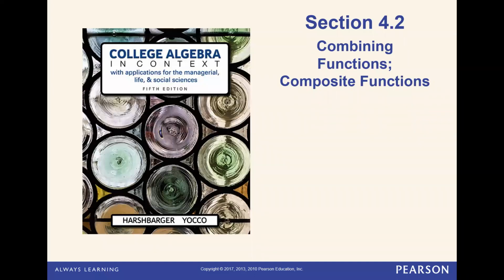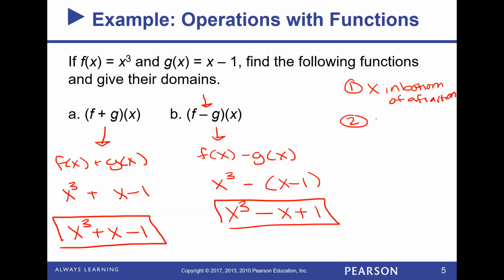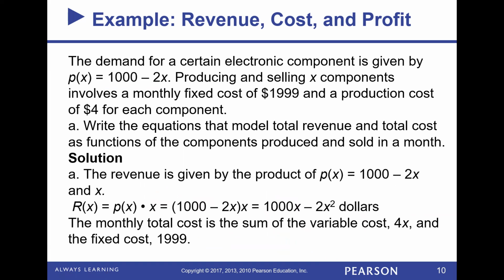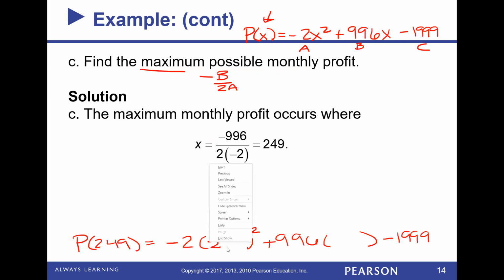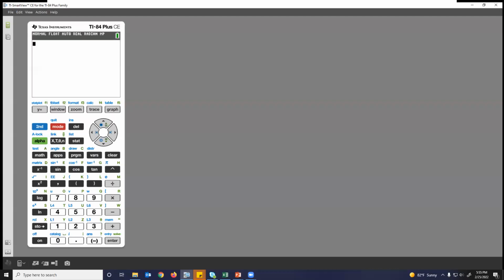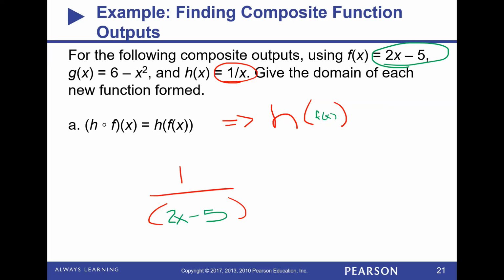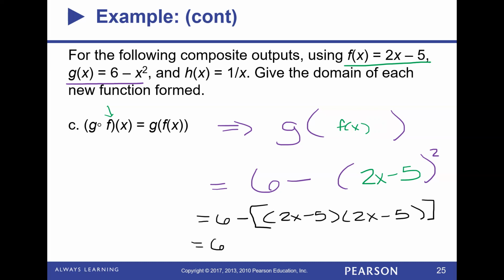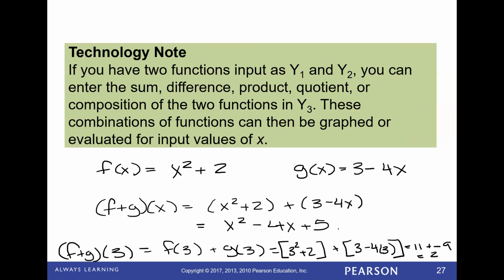MATH 1101 Ch 4 Sec 2